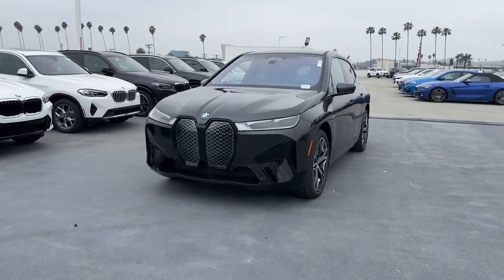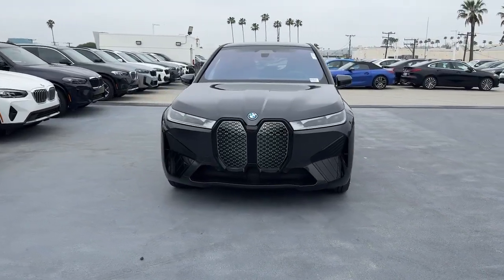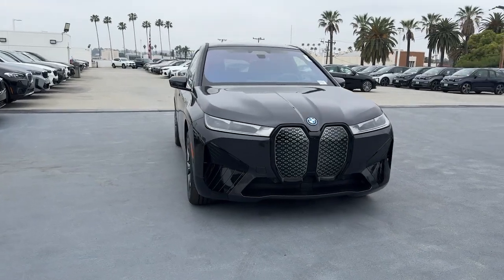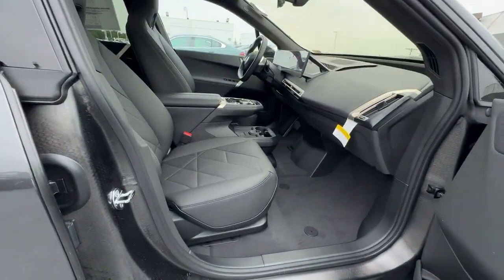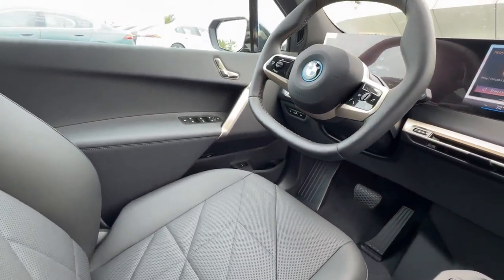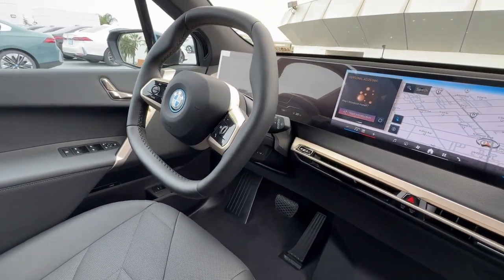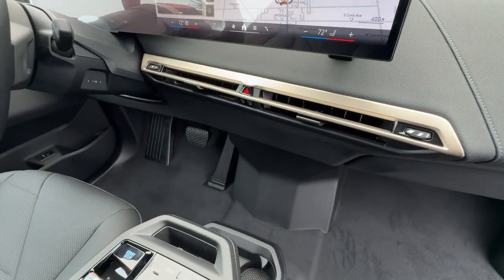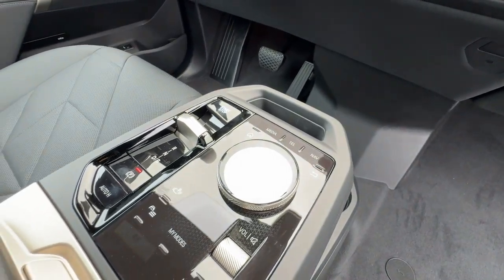2024 BMW iX Los Angeles, Pasadena, Orange County, San Gabriel Valley, Arcadia, CA 449572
Dark Graphite Metallic New 2024 BMW iX xDrive50 available in Los Angeles, California at New Century BMW. Servicing the Pasadena, Orange County, San Gabriel Valley, and Arcadia, CA area.

1139 W. Main St.

Navigation Sunroof Heated Seats Panoramic Roof All Wheel Drive Alloy Wheels DRIVING ASSISTANCE PROFESSIONAL PACKA... CONVENIENCE PACKAGE Power Liftgate. Dark Graphite Metallic exterior and Black interior.KEY FEATURES INCLUDENavigation Sunroof Panoramic Roof All Wheel Drive Power Liftgate BMW xDrive50 with Dark Graphite Metallic exterior and Black interior features a Electric Motor.OPTION PACKAGESDRIVING ASSISTANCE PROFESSIONAL PACKAGE the content of 5AS/5DN Active Cruise Control w/Stop & Go Traffic Jam Assistant Active Lane Keeping Assistant side collision avoidance Parking Assistant Professional Active Driving Assistant Pro Highway Assistant Adds hands-off driving up to 85 MPH on limited access highways The driver remains responsible for the vehicle and must keep their view on the road CONVENIENCE PACKAGE drive recorder and exterior anti-theft recorder functionality Live Cockpit Pro HUD and video AR Surround View w/3D View harman/kardon Surround Sound System Iconic Sounds Electric Parking Assistant Plus.MORE ABOUT USFounded in 1992 New Century BMW has continued its significant growth as a result of its on-going commitments to deliver a superior customer experience. New Century BMW is the winner of the prestigious BMW Center of Excellence Award BMWs highest honor for client satisfaction in 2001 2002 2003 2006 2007 and 2010 New Century BMW has been setting the industry standard with its superior dedication to overall customer satisfaction year after year.Please confirm the accuracy of the included equipment by calling us prior to purchase.
BLACK  PERFORATED SENSATEC UPHOLSTERY,DARK GRAPHITE METALLIC,WHEELS: 22  X 9.5  AERO BI-COLOR (STYLE 1021)  -inc: Tires: 275/40R22 Performance Non Run-Flat,COMPLIMENTARY PUBLIC CHARGING PROGRAM  -inc: For eligible customers,SPORT PACKAGE  -inc: Sport Package (330)  Wheels: 21  x 9  Aero Bi-Color (Style 1012)  Tires: 255/50R21 All-Season Non Run-Flat  Specific Additional Contents in Sport Package,CONVENIENCE PACKAGE  -inc: drive recorder and exterior anti-theft recorder functionality  Live Cockpit Pro  HUD and video AR  Surround View w/3D View  harman kardon Surround Sound System  Iconic Sounds Electric  Parking Assistant Plus,DRIVING ASSISTANCE PROFESSIONAL PACKAGE  -inc: the content of 5AS/5DN  Active Cruise Control w/Stop & Go  Traffic Jam Assistant  Active Lane Keeping Assistant  side collision avoidance  Parking Assistant Professional  Active Driving Assistant Pro  Highway Assistant  Adds hands-off driving up to 85 MPH on limited access highways  The driver remains responsible for the vehicle and must keep their view on the road,ZCV ZDY ZSP 1LB